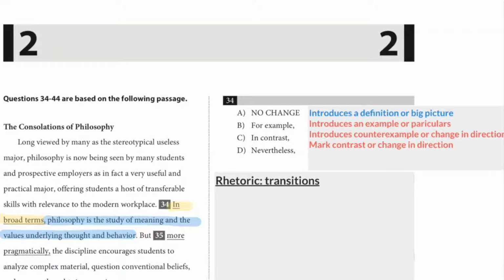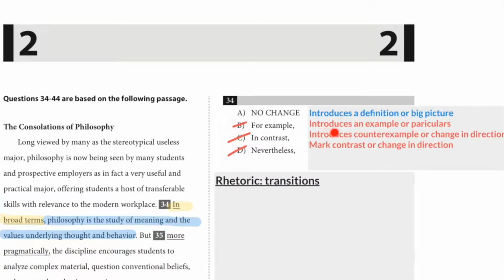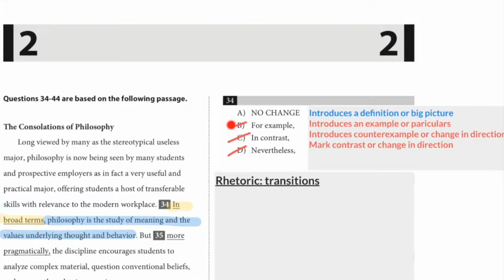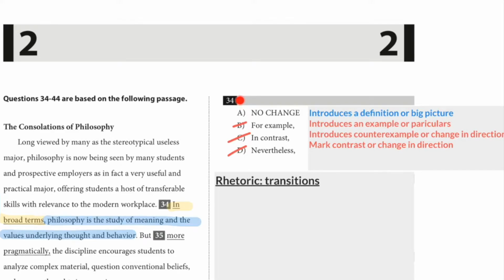SAT Practice Test 1 Section 2 Q34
This video was produced for the SCH Test Prep Academy